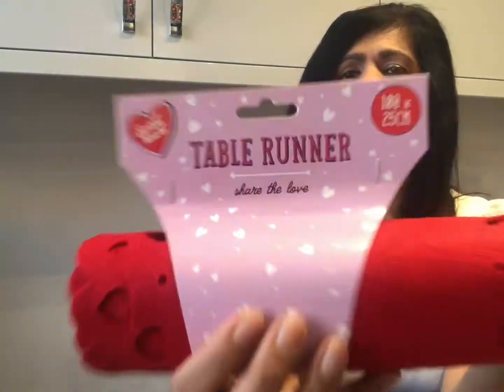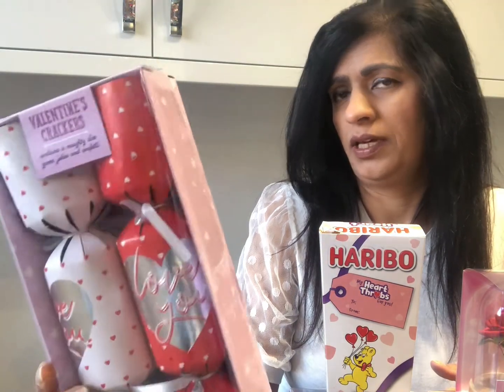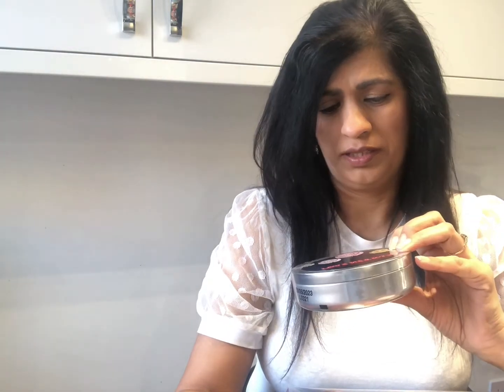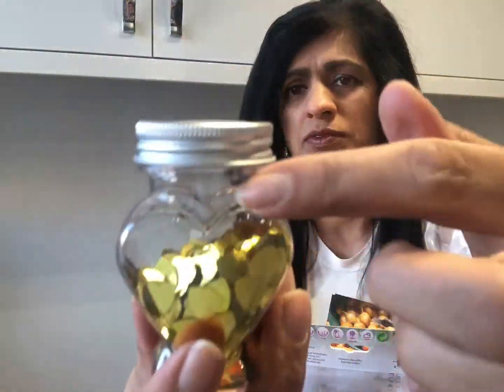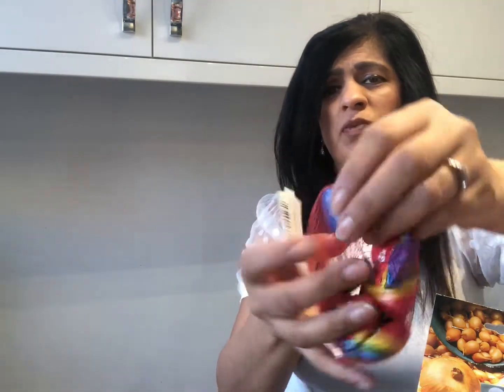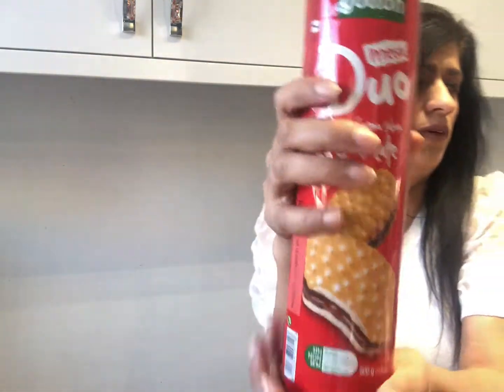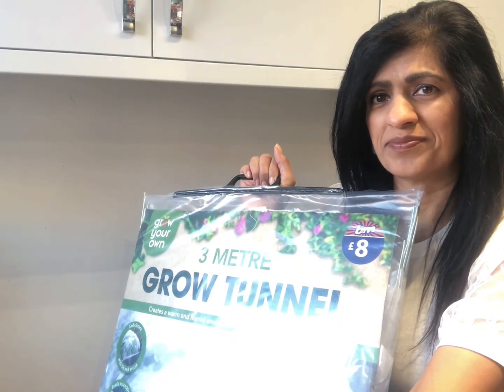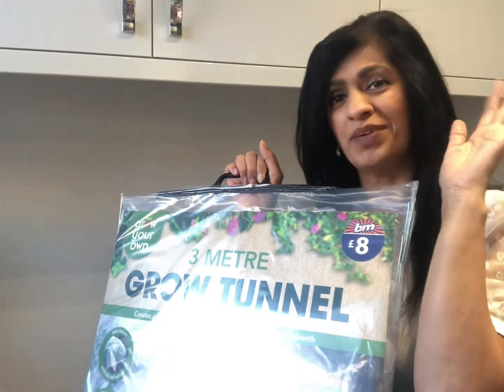Valentines Day Plan at lockdown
Valentines Day a day to show feelings of love in the simple way at lockdown.  Showing love by doing and making plans , so I bought the simple things to decorate my table.  Next is to think of what to cook?

Bought iteams from the Poundland and B&M, so I thinking ahead to start gardening.